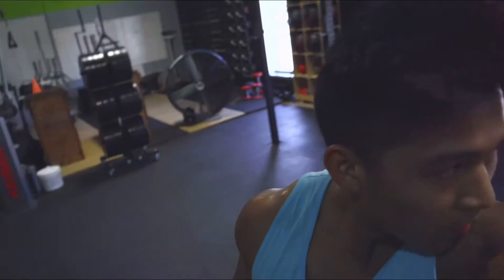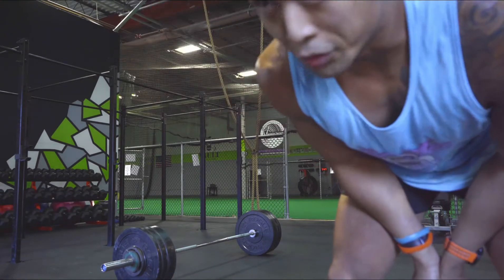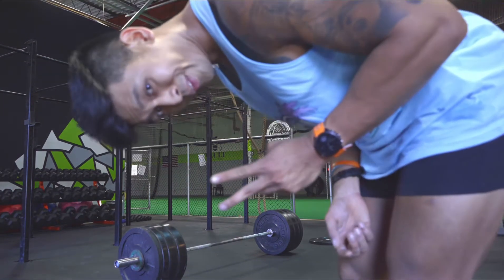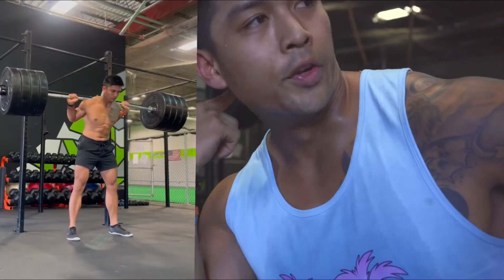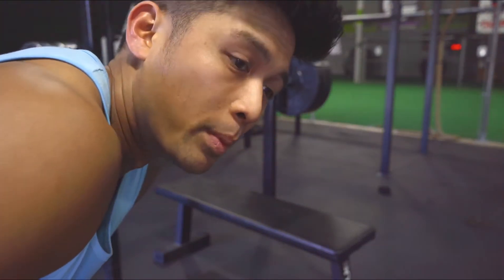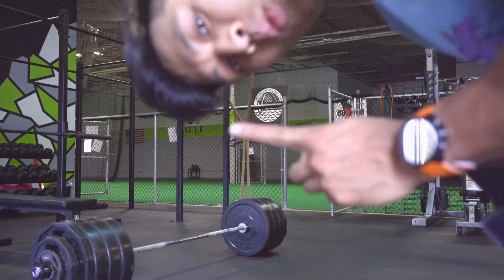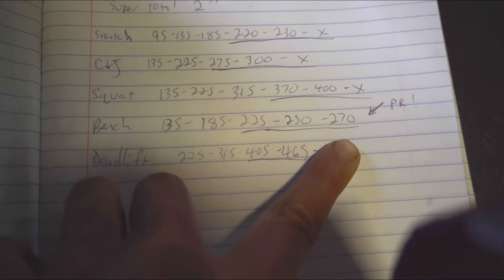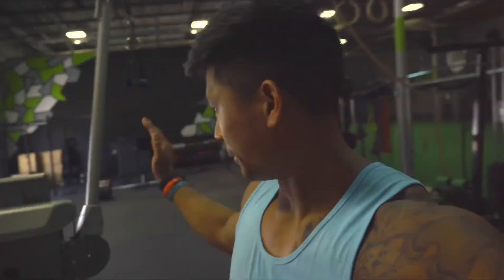The Super Total 2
My 2nd annual Super Total